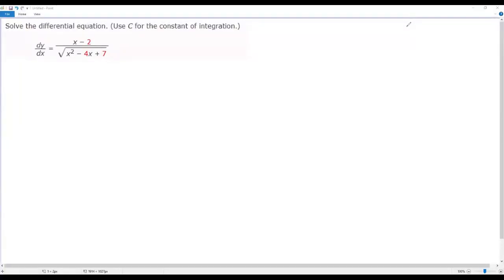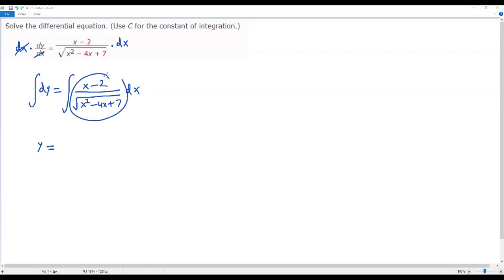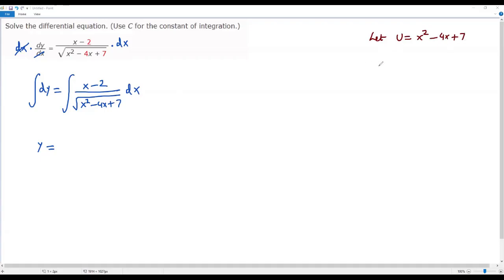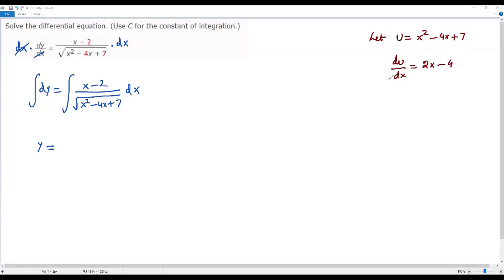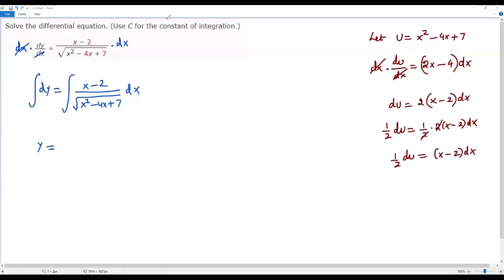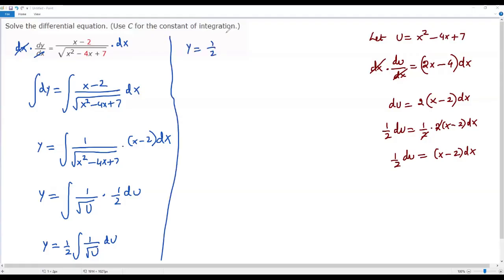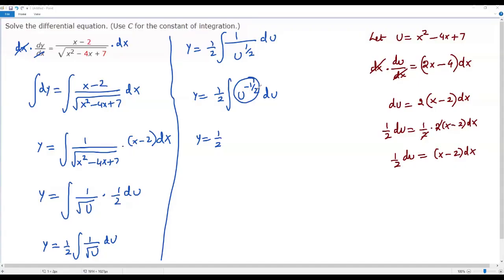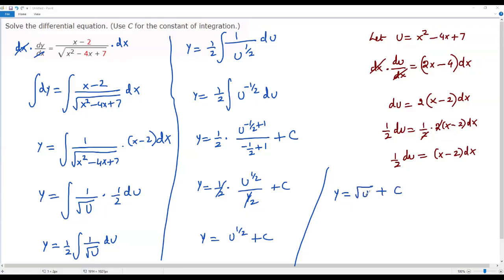AP calculus AB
Solve the differential equation (Use C for constant of integration)

dy/dx = (x - 2)/√((x^2 - 4x + 7)